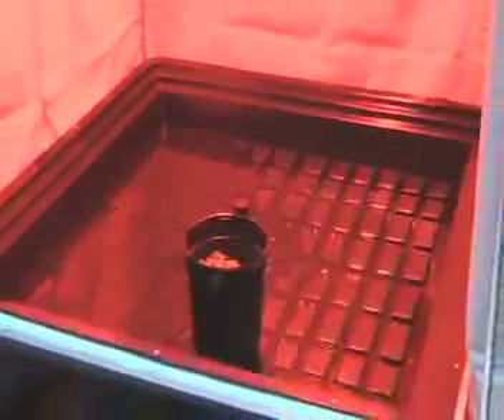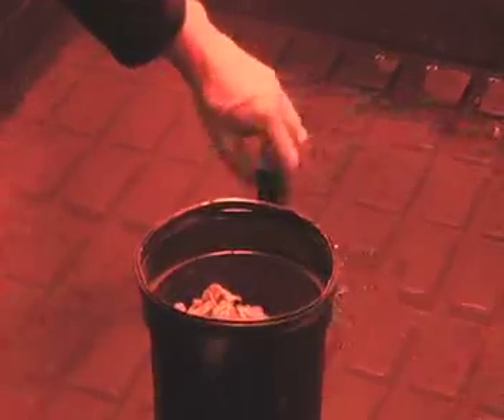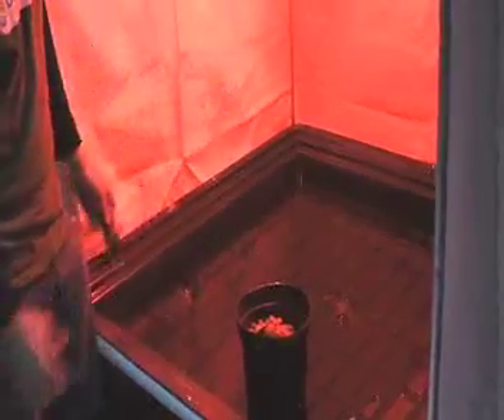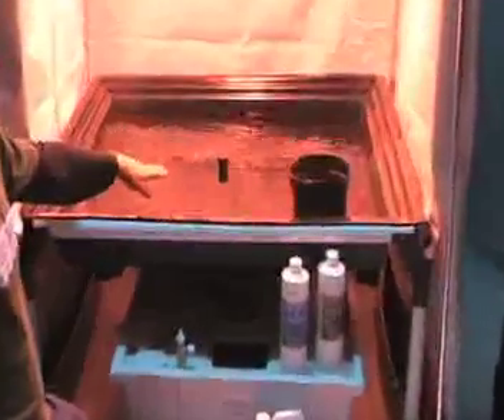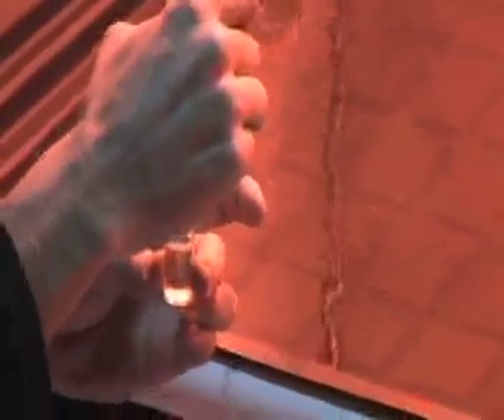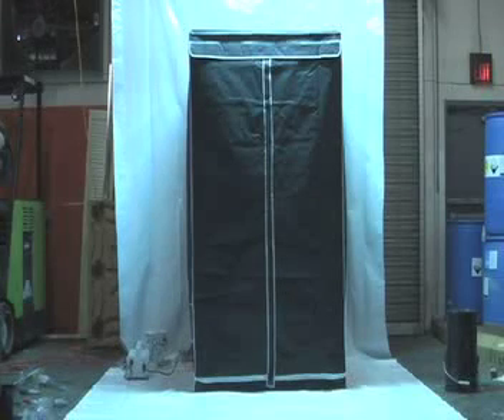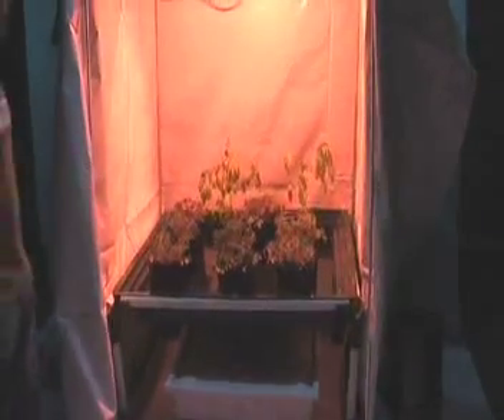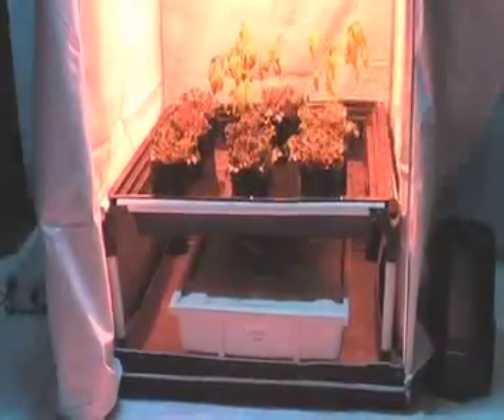Atlantis Hydroponics™ Presents: Ch. 3 Hydroponic System Setup Part II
A hydroponic system is set up within a growtent. Atlantis Hydroponics™ shows you the correct implementation of a growing tray, 40 gal reservoir, pbc pipes, growrock, nutrients.